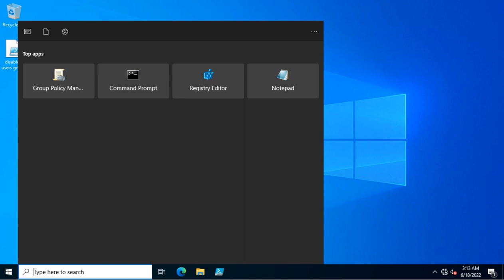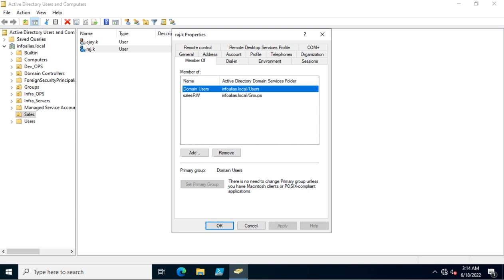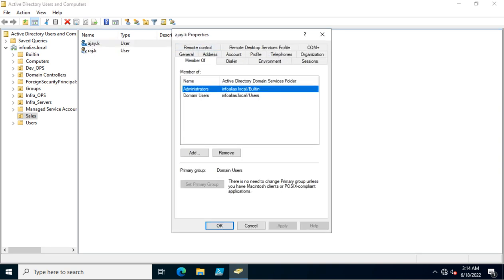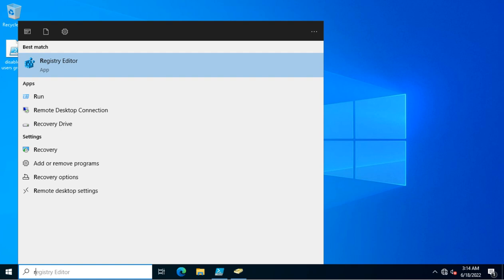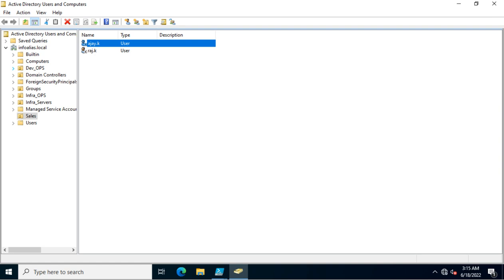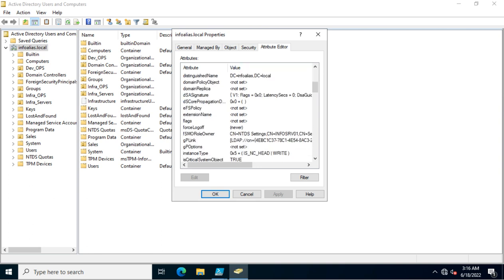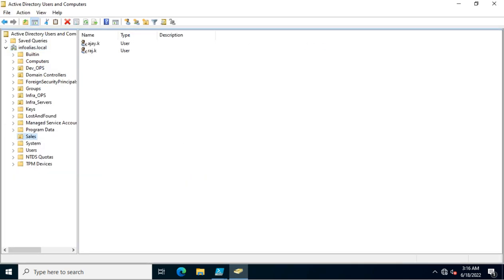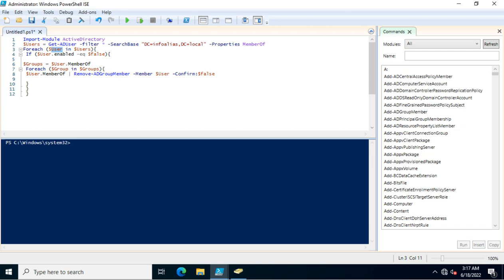Bulk Group membership removal for disabled users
In This video, I have executed an powershell script for group membership removal  for disabled users which exist in active directory. This will help us for active directory cleanup.